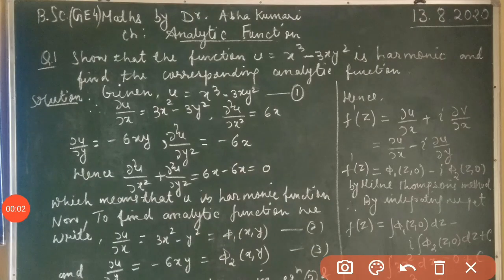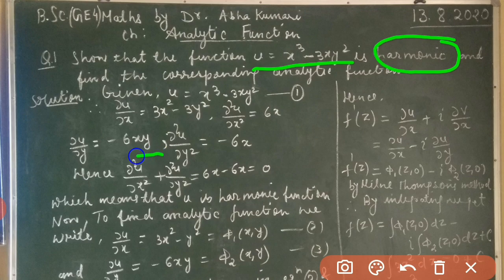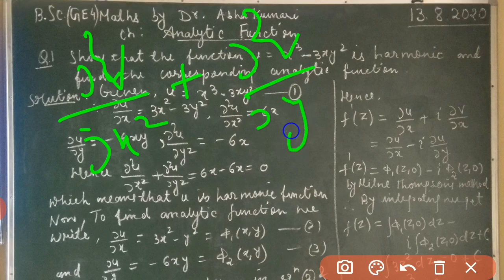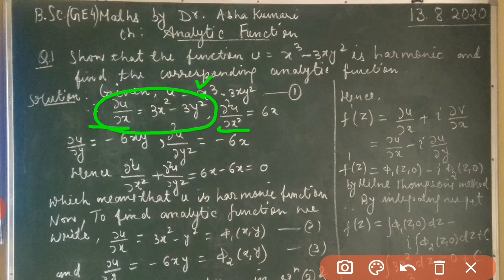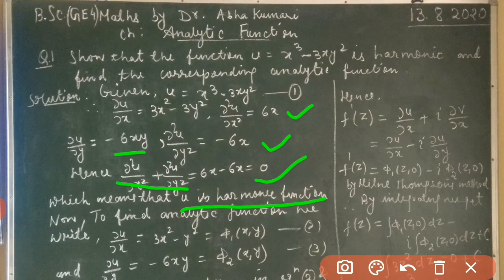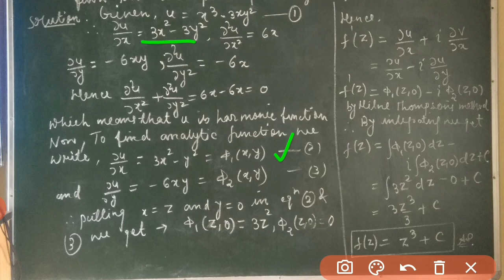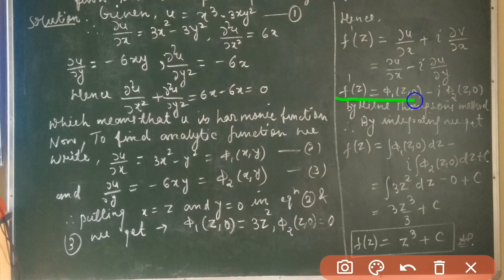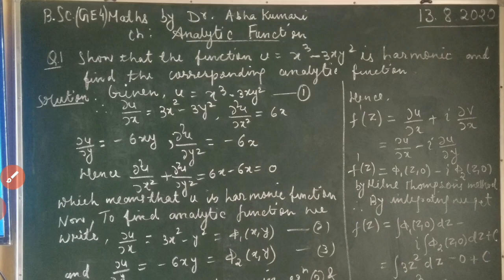Complex Analysis(lec4)_Sem5/GE4